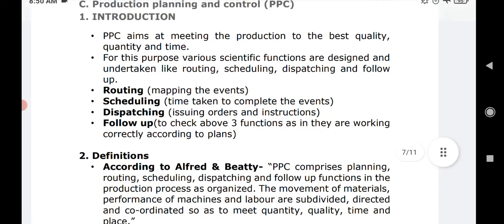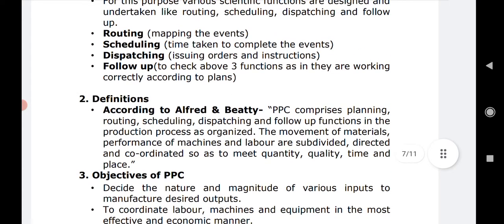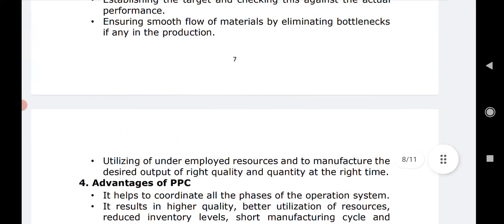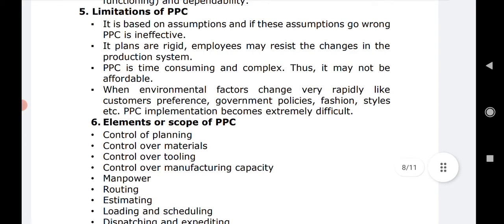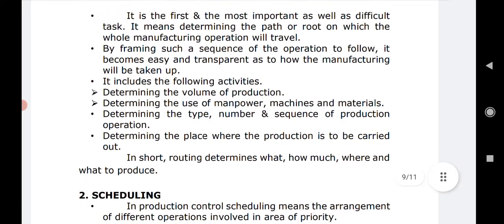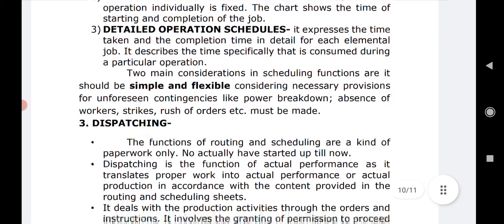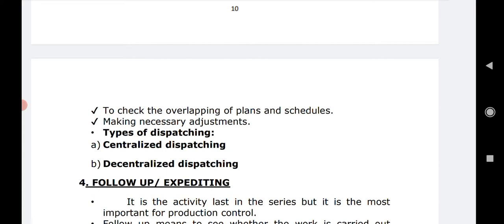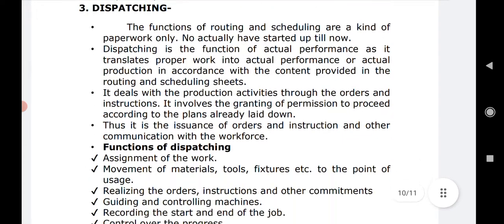BCOM sem 2 BM 2 unit 4 part 3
production planning and control